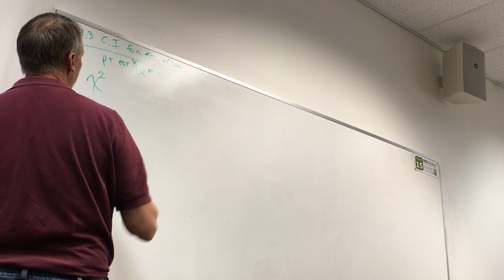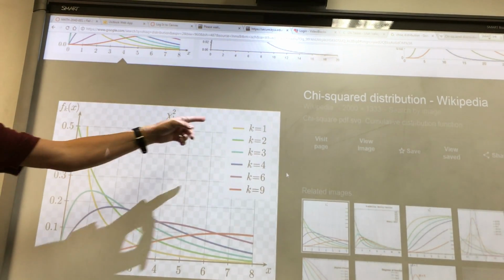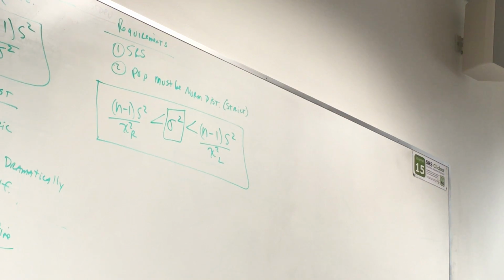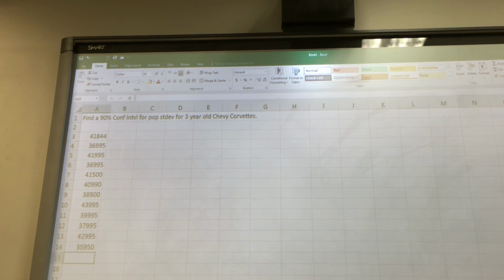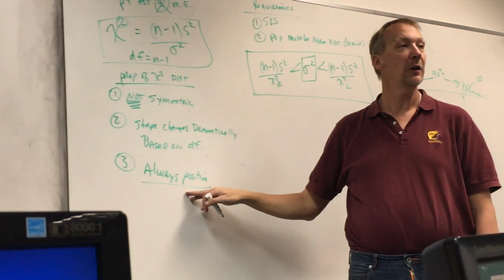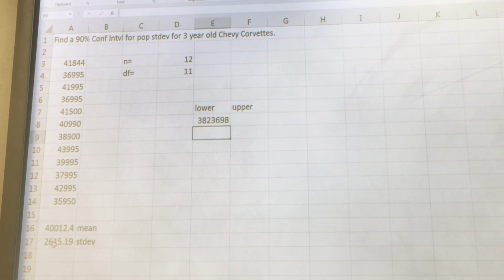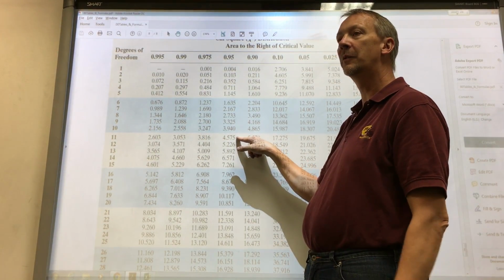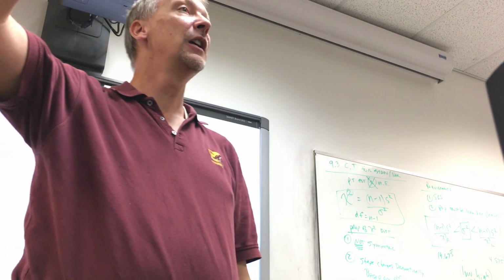UVU MATH 2040 9 3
UVU MATH 2040 Professor Richard Bennett lecture on 9.3.